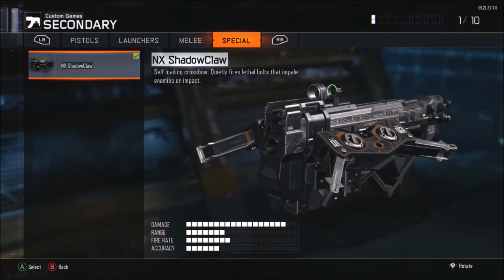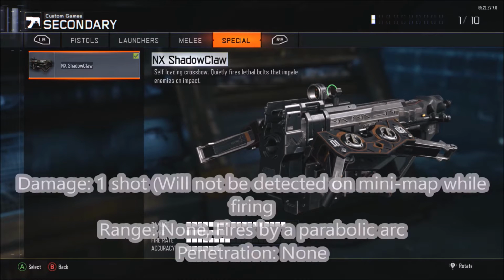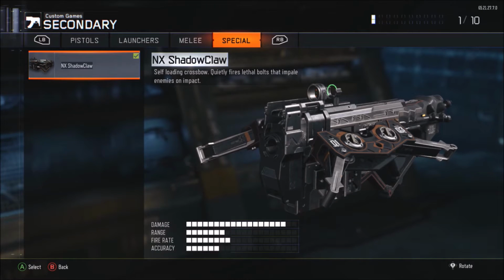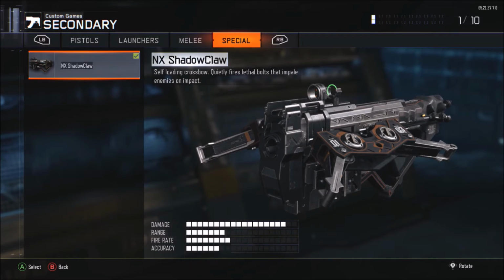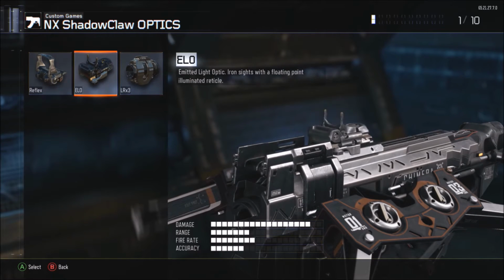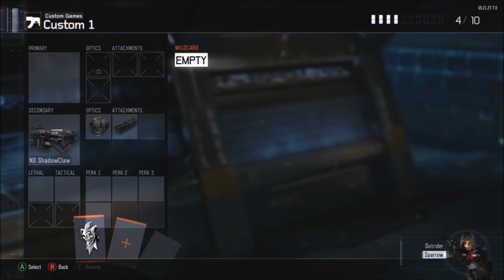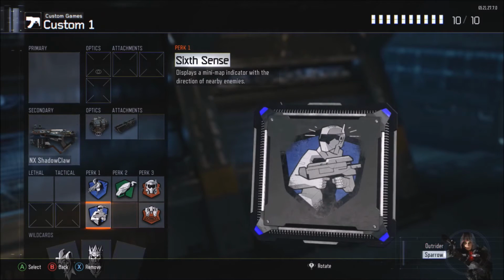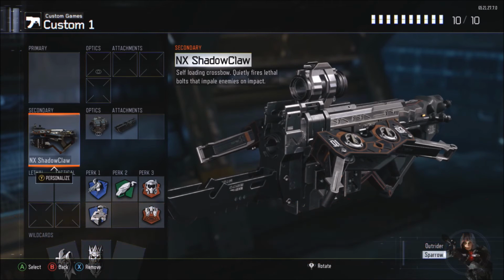NX ShadowClaw - Black Ops 3 Weapon Guide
Time to do another DLC weapon that I recently got, The ShadowClaw!